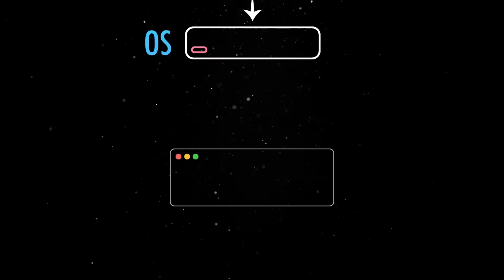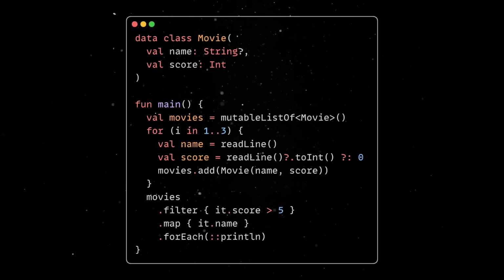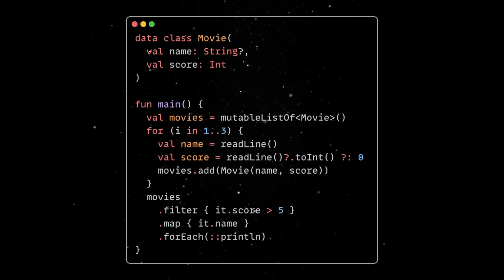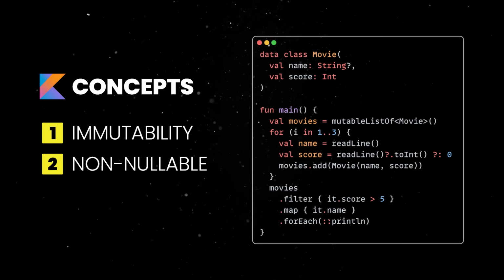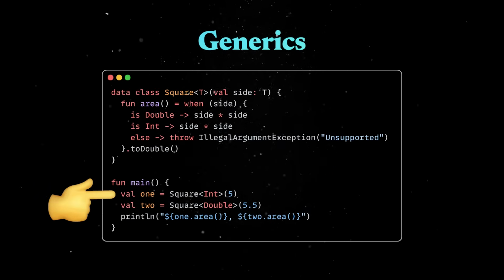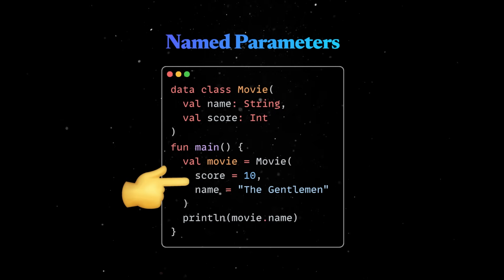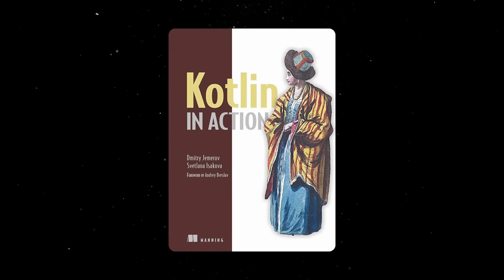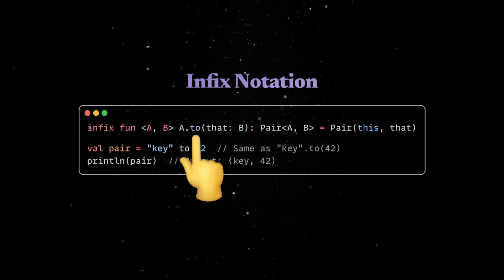Write Once, Run Anywhere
A quick look at the Kotlin programming language.

💬 Topics:
- What is Kotlin?
- Advantages of Kotlin;
- Kotlin, Java and the JVM
- Immutability in Kotlin;
- Kotlin code examples;
- Kotlin crash course;
- Kotlin advanced features;